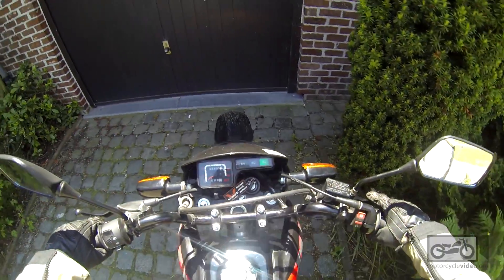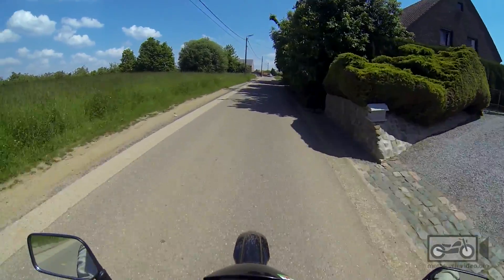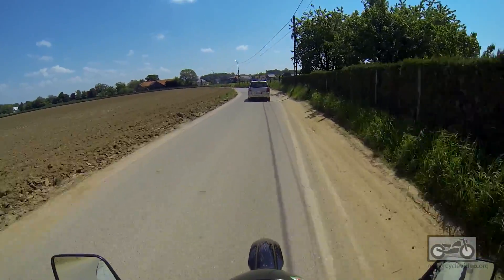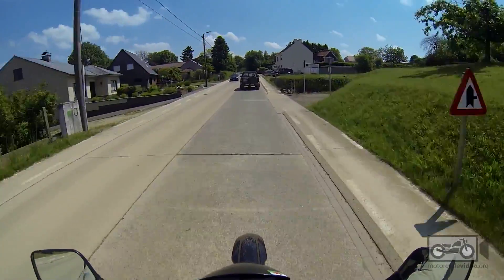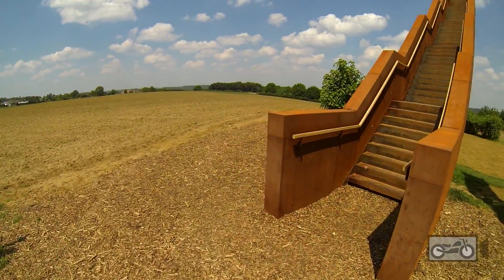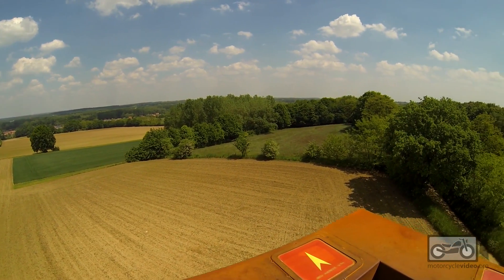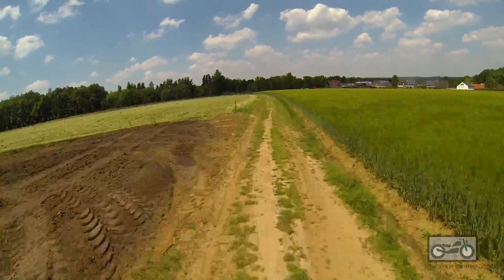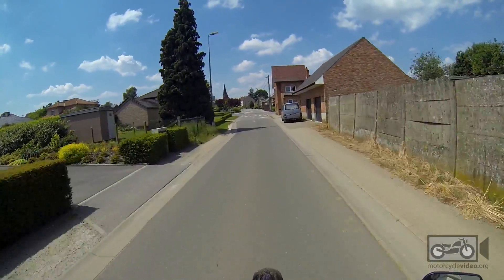XR125 a fat man and a set of stairs!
Beggaring about on a XR125 looking for stairs!
The stairs are at coordinates,  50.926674,4.916693

I'm a proud partner at motorcyclevideo.org. See how you can grow your audience, increase ad revenue, and help a good cause

Moto vlog No10